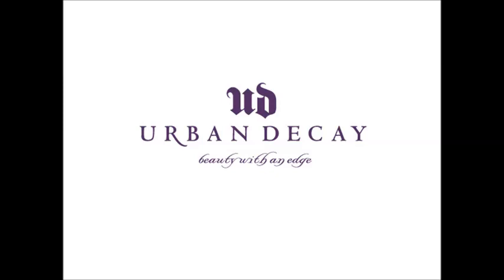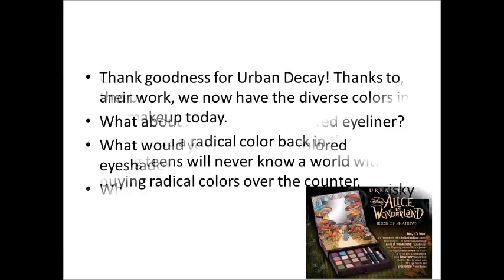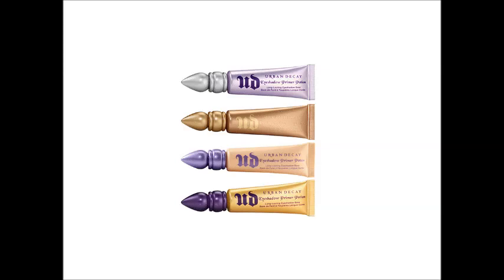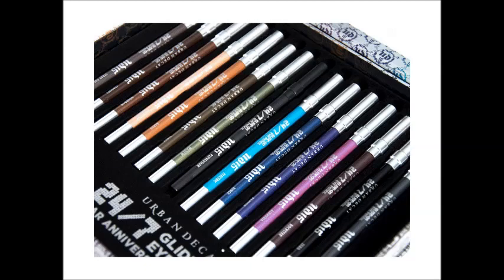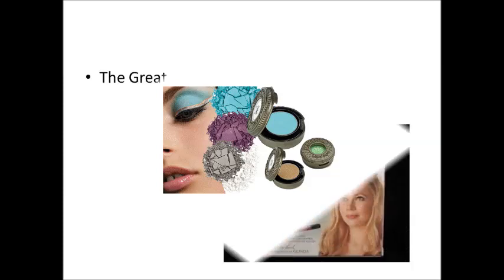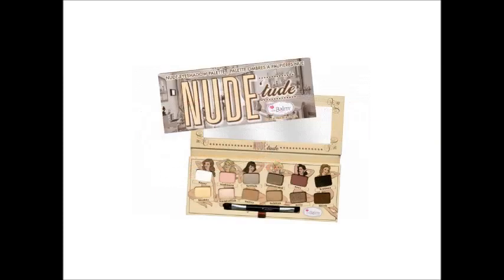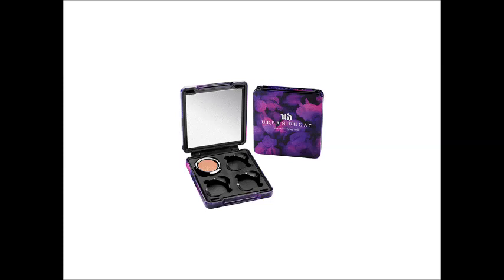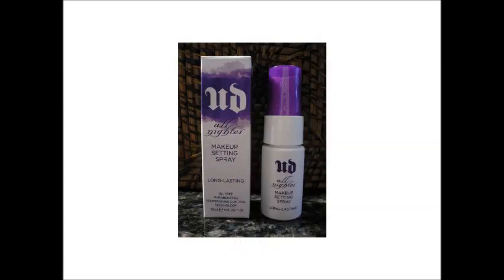Urban Decay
Urban Decay is a luxurious brand of eyeshadow, eyeliner, and mascara. To view some of the best Urban Decay products, click this
While Urban Decay is known mostly for their eye makeup, they also carry lipstick, lip gloss, and lip pencils. Urban Decay also sells foundation, brushes, primers, and setting spray. The best Urban Decay products are the eye-primer potion.
To learn why Urban Decay is beauty with an edge,